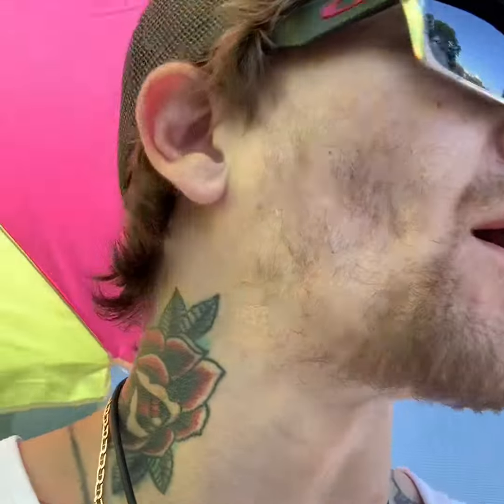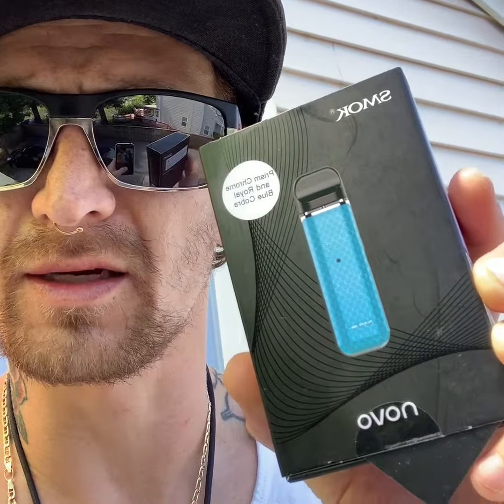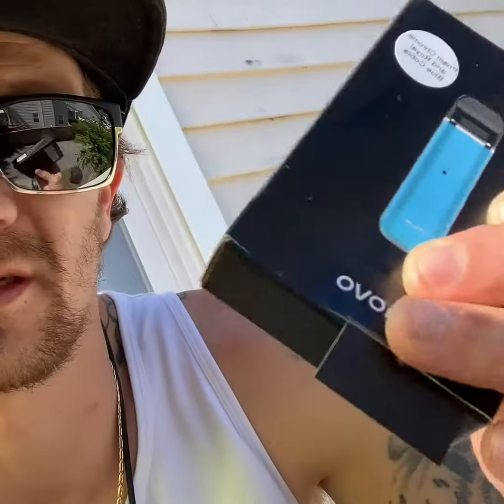Smok Novo pod system review!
I personally like it myself